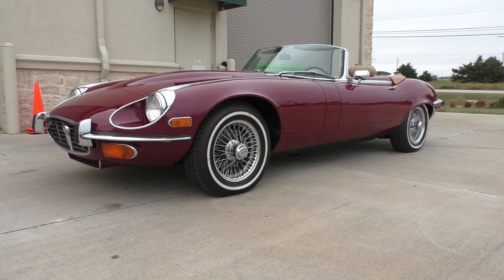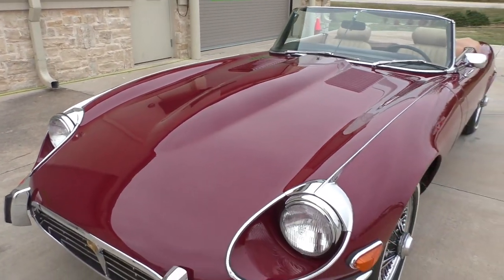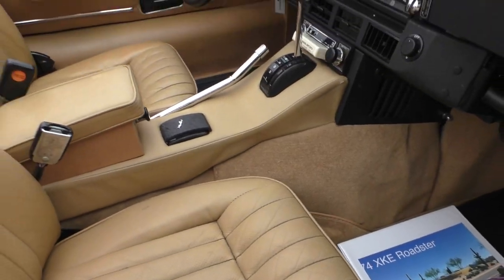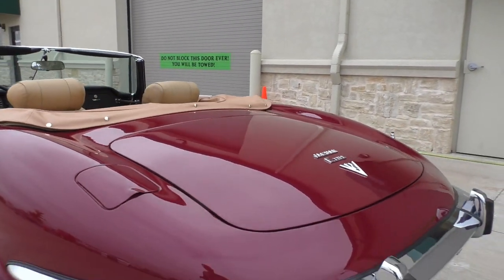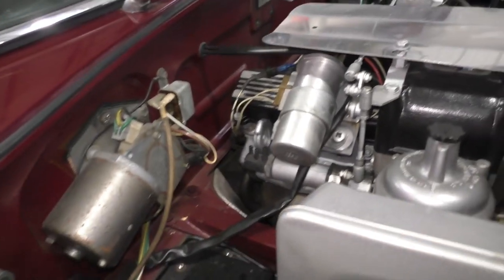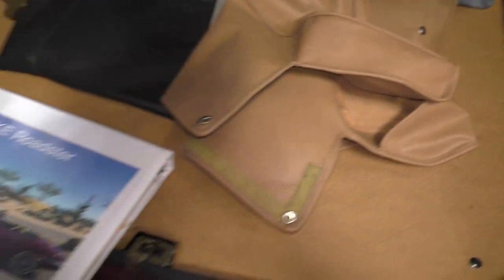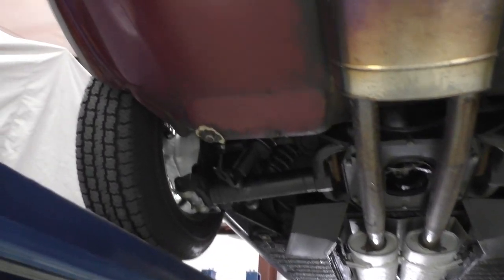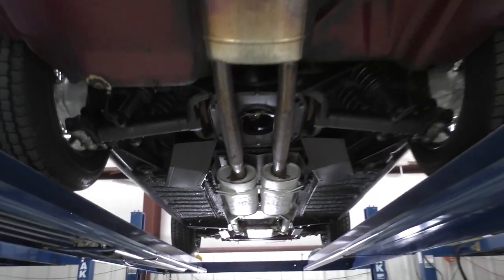1974 Jaguar XKE E-Type Roadster/Cabriolet "Only 8K Actual Miles" (Sorry Sold)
1974 Jaguar XKE E-Type Roadster/Cabriolet "Only 8K Actual Miles" (Sorry Sold). Available only at Spuds Garage Online...